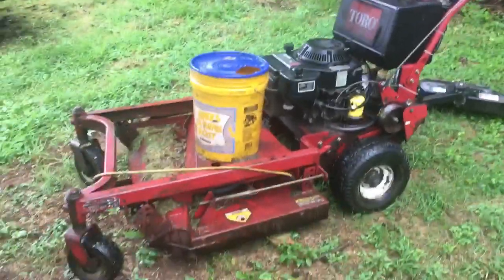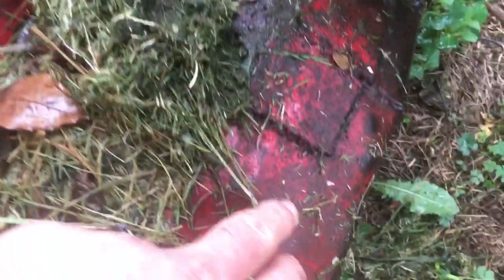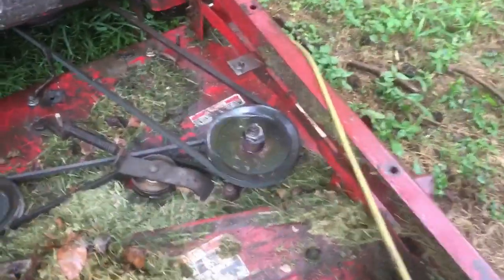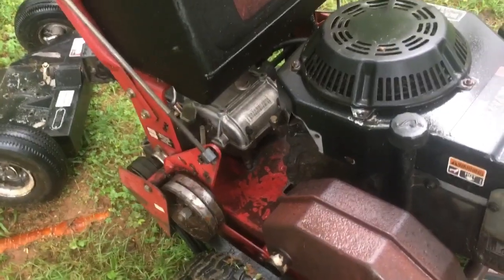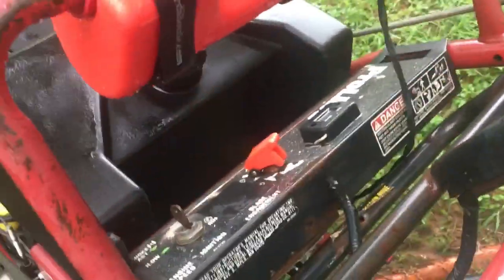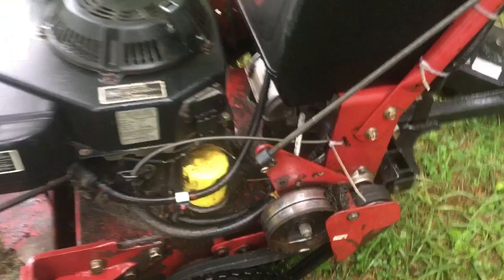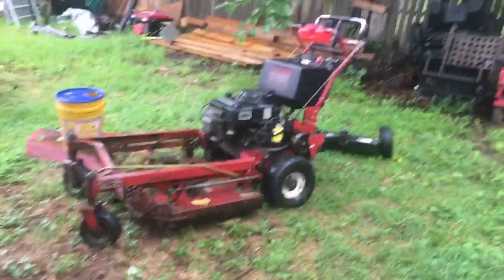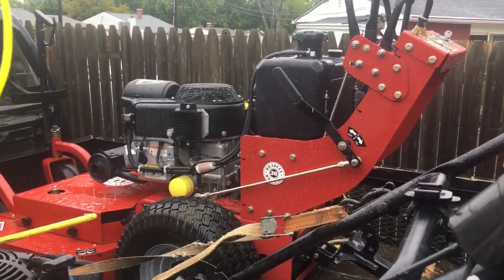Everything That Went Wrong With The Toro Proline (New Mower Reveal At The End)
Dulin Cut & Trim Amazon Storefront

Protective Gear I Use:

My Lawncare Uniform

Business Books I Recommend

Lawn Mower Repair Tools

Cool Lawn Equipment

My Home & Truck Office Equipment

Stuff I Think Is Awesome